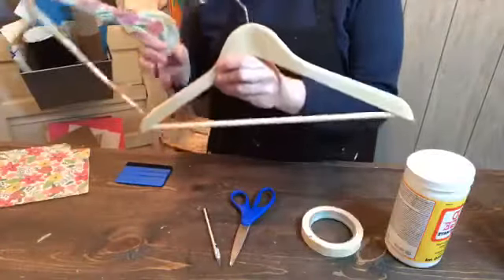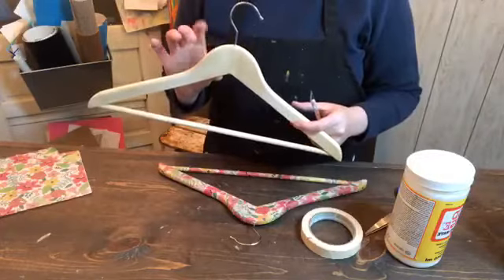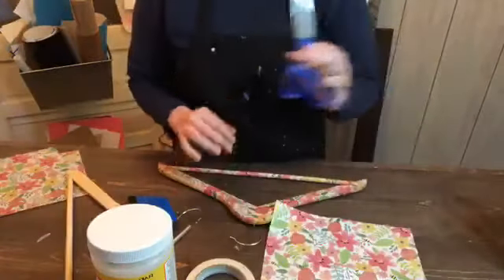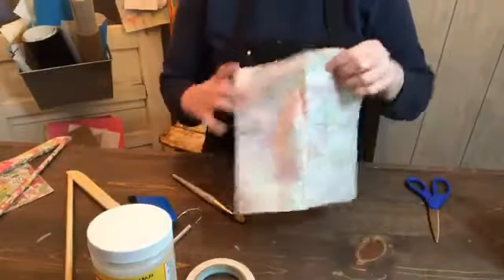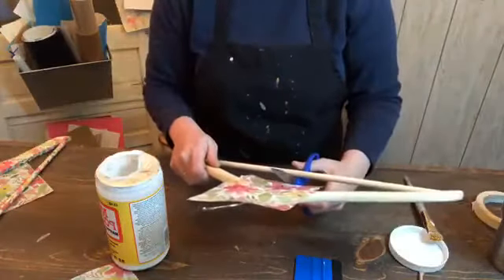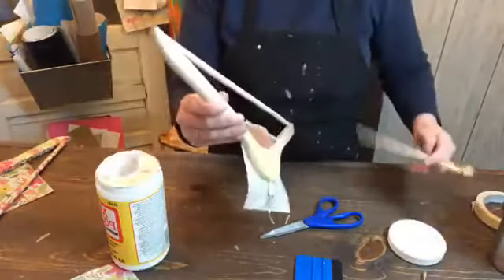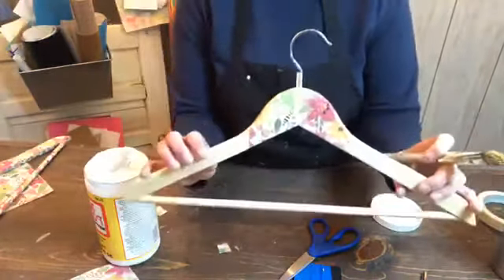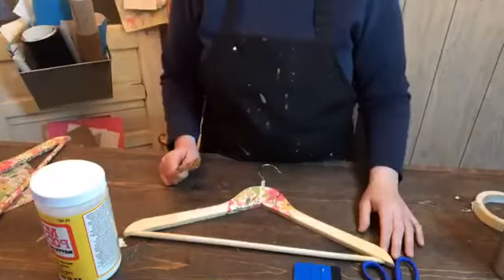DIY decoupage | Dollar Tree Craft | how to apply napkins to wood | decoupage with mod podge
*uploaded Facebook live*
Decoupaging is easier than most people think. Learn how to take an old hanger from boring to chic with just some Mod Podge and a napkin from the DOLLAR TREE!
wood hanger
mod podge
paint brush
scissors
napkin from Dollar Tree